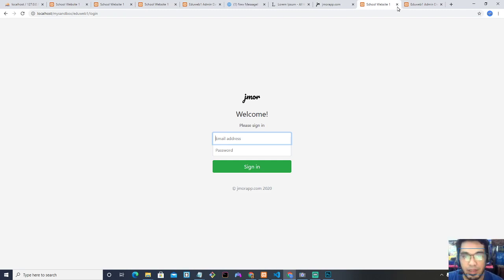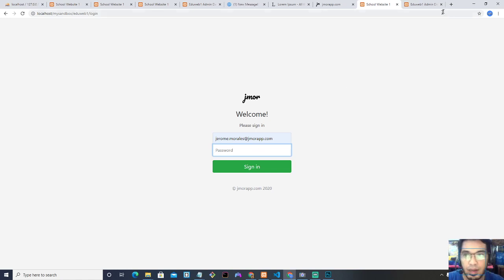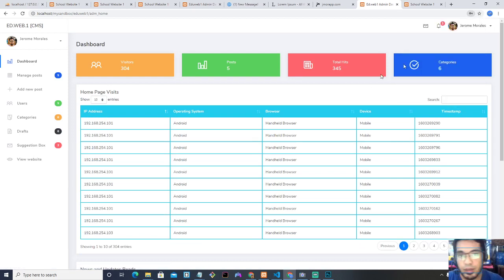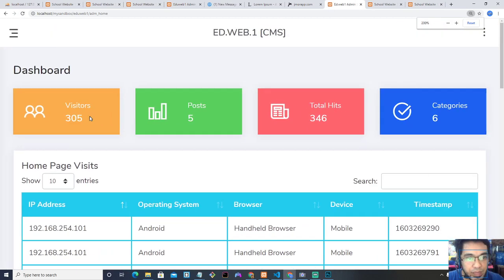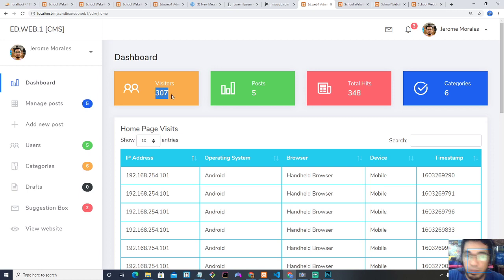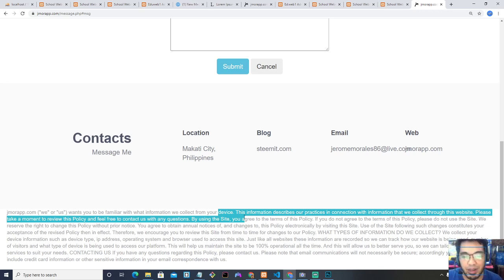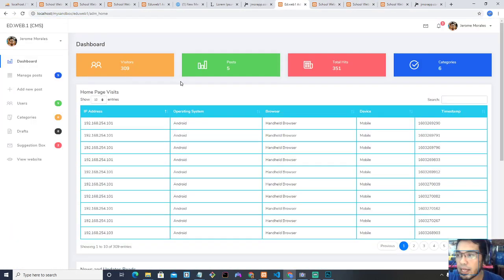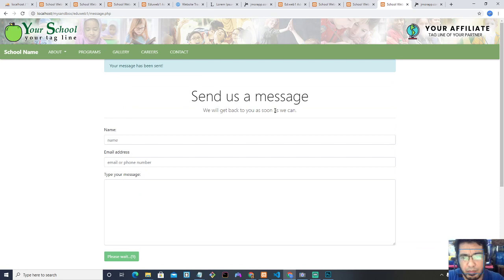ED.WEB 1 SCHOOL WEBSITE Project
This software is being designed from the ground up to be scalable and customizable to meet client's needs.

A content management system is a computer software used to manage the creation and modification of digital content. This is a video I created as a demonstration of the implementation of a CMS software I have written to manage a website that I also built from the ground up. I used HTML, CSS, Javascript, Bootstrap, Some Javascript libraries, and PHP for the back-end. I'll be implementing AJAX on this site for its next iteration and future updates. Peace!